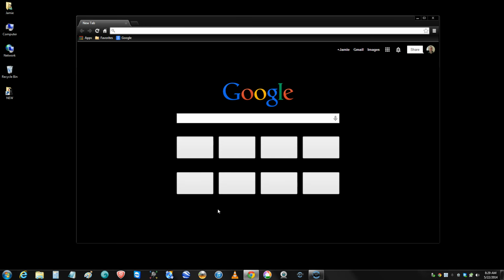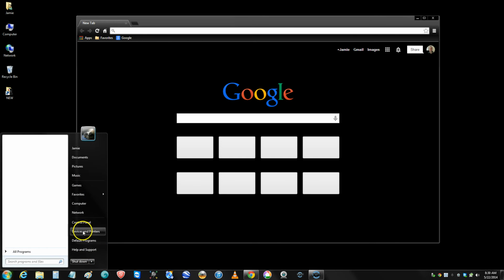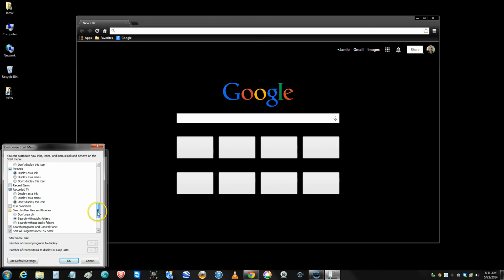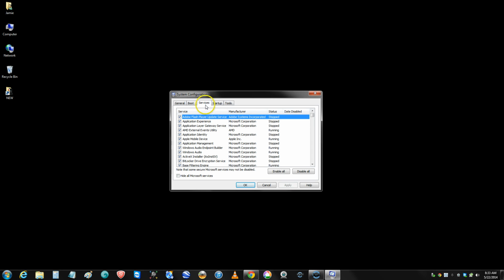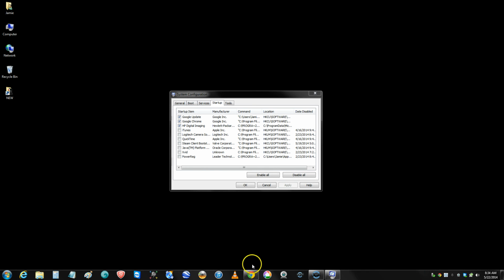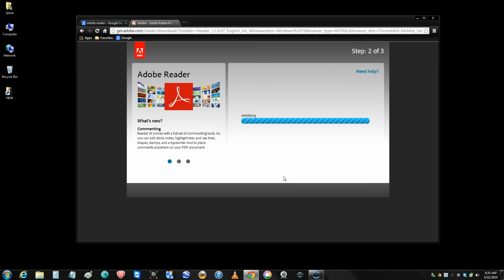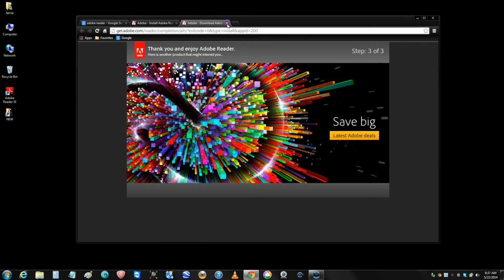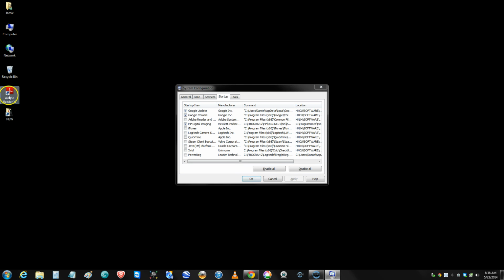How To Speed Up Startup On Any Computer With MSCONFIG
msconfig is a system utility to troubleshoot your computer startup process. disable/re-enable startup programs, software, device drivers or Windows services that run at startup. MSConfig is also a great troubleshooting tool. MSConfig can temporarily disable or re-enable software, device drivers or microsoft windows services that run during your computer startup process to assist you in finding the cause of problem. This will help to make your PC run faster and stop the programs from loading in the background. Disabling these hidden startup programs will increase your computers performance.